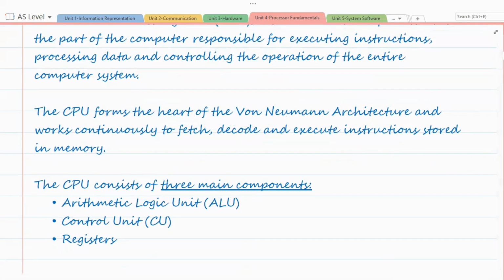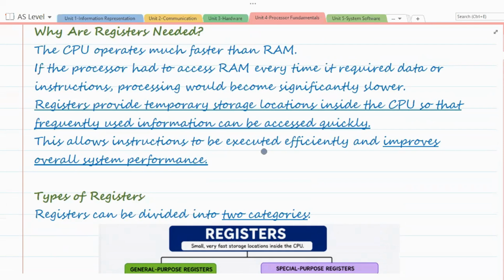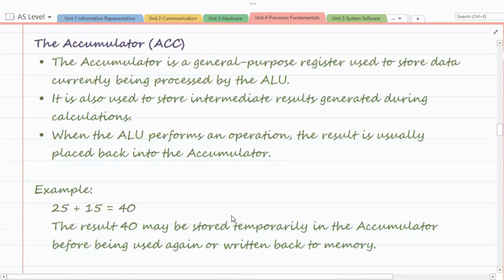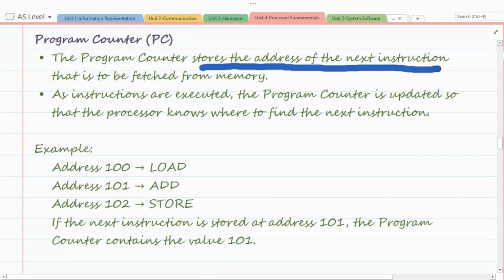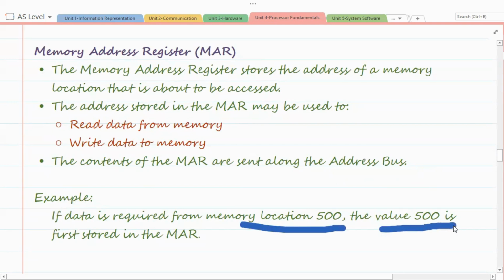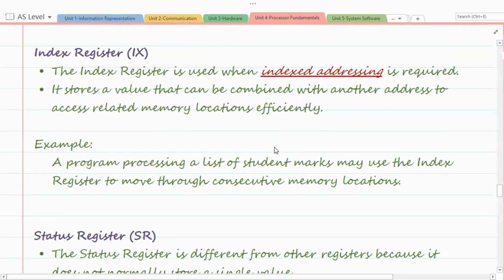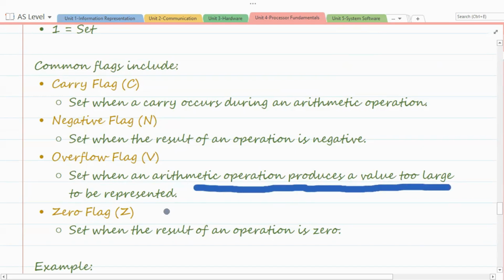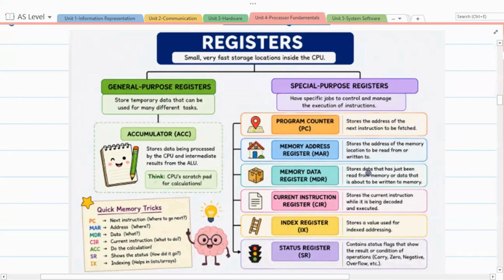Session 2 Registers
AS & A Level Computer Science (9618) | Unit 4 – Processor Fundamentals

In this video, we explore one of the most important topics in CPU architecture — Registers. Learn why registers are needed, how they improve processor performance, and the role of both general-purpose and special-purpose registers in a computer system.

Using real-life examples and simple explanations, we break down each register required in the Cambridge International AS & A Level Computer Science (9618) syllabus.

📚 Topics Covered:
✔ Components of the CPU (ALU, Control Unit and Registers)

✔ What are Registers?

✔ Why Registers are Needed

✔ General-Purpose vs Special-Purpose Registers

✔ Accumulator (ACC)

✔ Memory Address Register (MAR)

✔ Memory Data Register (MDR)

✔ Current Instruction Register (CIR)

✔ Index Register (IX)

✔ Status Register (SR)

✔ Carry, Negative, Overflow and Zero Flags

✔ How Registers Work Together Inside the CPU

✔ Exam Tips and Memory Tricks

🎯 Learning Objective:
Show understanding of the purpose and role of registers, including the difference between general-purpose and special-purpose registers.

• Beginners learning Computer Architecture

• Anyone wanting to understand how the CPU works internally

📌 Key Exam Points Covered:

Difference between General-Purpose and Special-Purpose Registers
Purpose of ACC, PC, MAR, MDR, CIR, IX and SR
Why the MDR acts as a buffer
Status Register flags (Carry, Negative, Overflow, Zero)